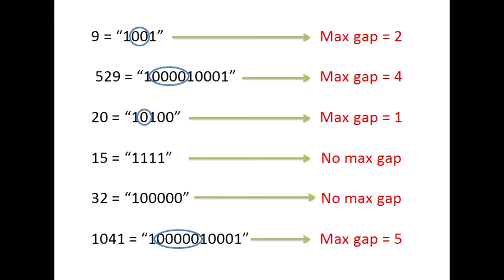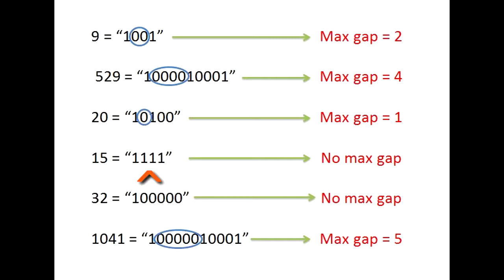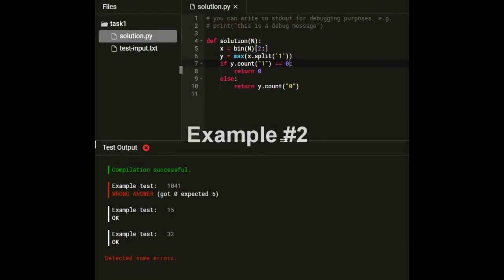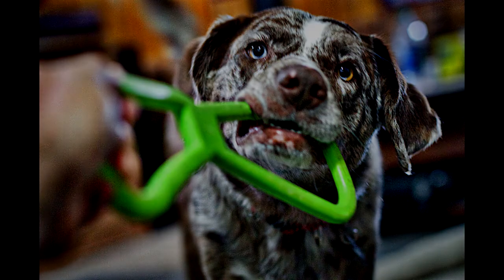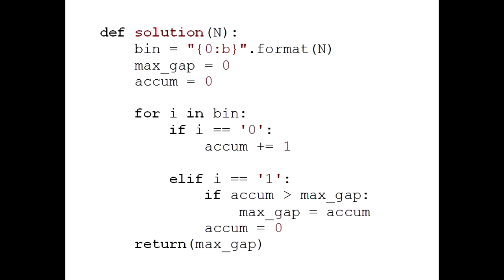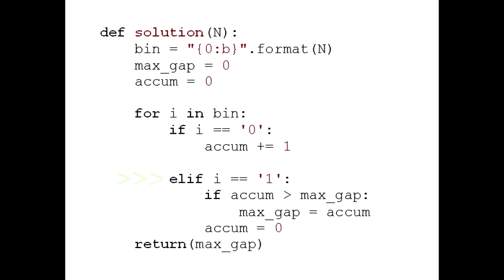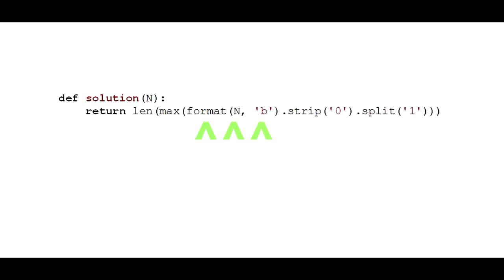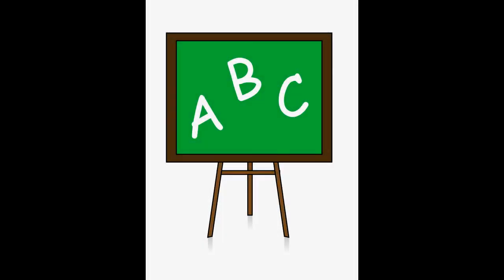Codility Max Gaps Test || Python Easy Solution - Full Tutorial - Longest Binary Sequence Explained!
Using pictures of code, I break it down and explain line-by-line and what they mean. I also show two different examples of code: one long solution,  and one short. This tutorial is based on the very first lesson in Codility, the Binary Gap problem. I'm using Python to solve.

"The good news (of Yahweh's Son, Yahshua) is the power of salvation to all who believe..."
--Rom. 1:16a